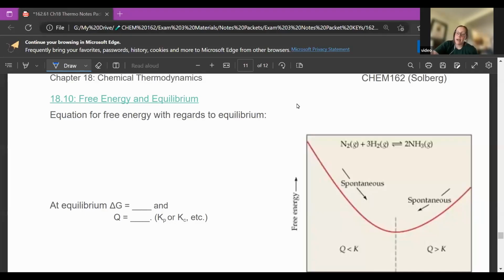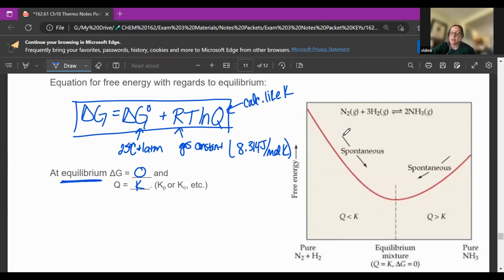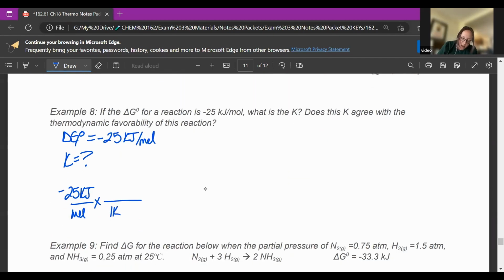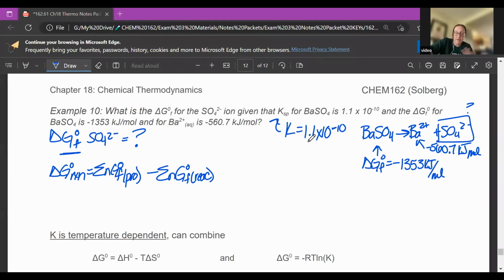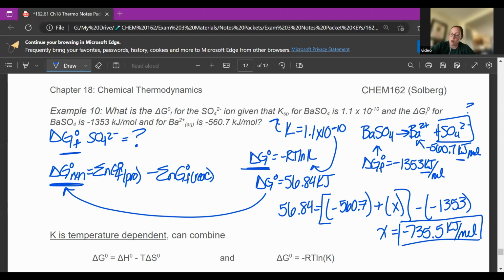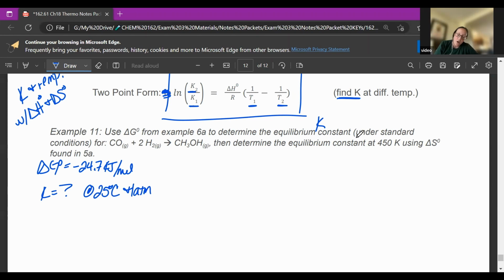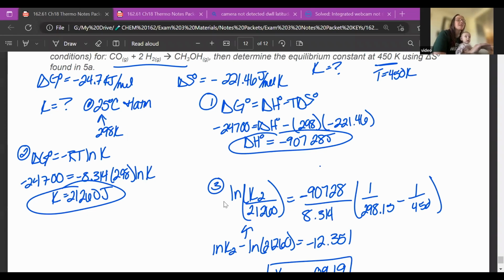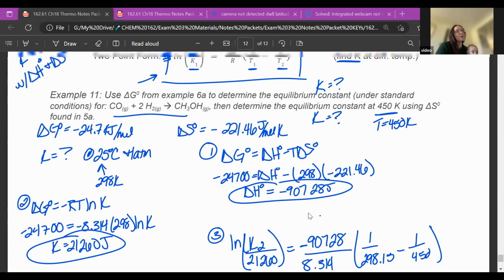8.6 Free Energy and Equilibrium